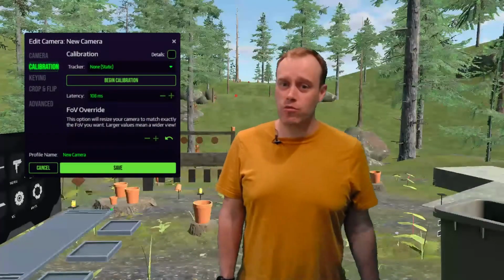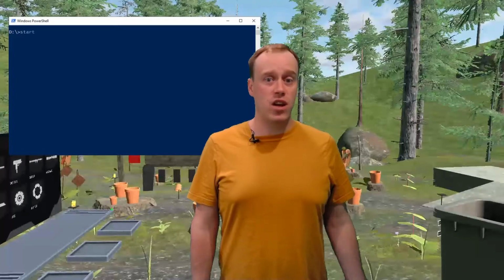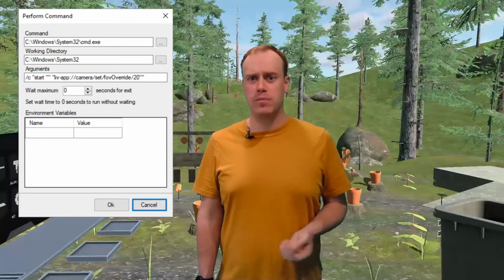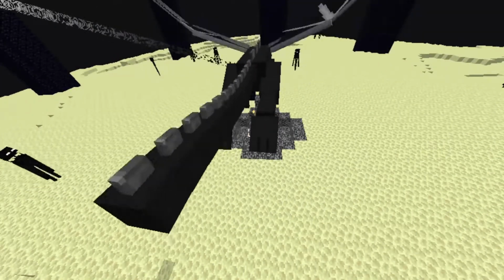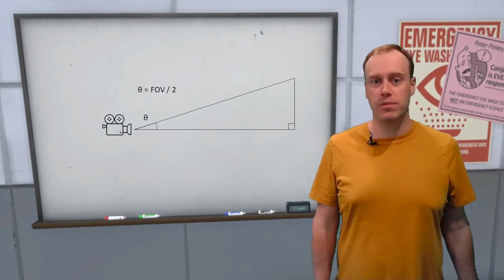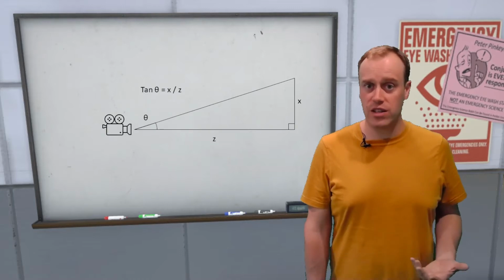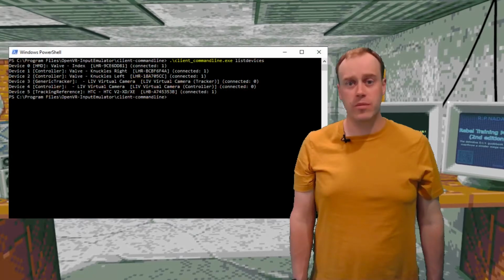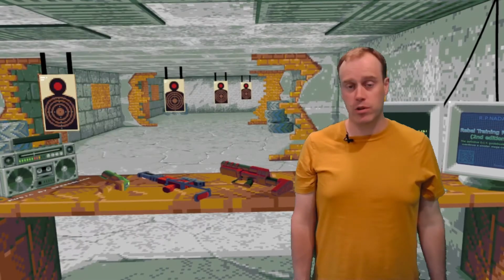Mixed Reality Camera Movement Automation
Tutorial on how to move and scale physical and virtual cameras together in PCVR Mixed Reality setups. Take more control over your stream or recording.

Timestamps:
00:00 Intro
00:47 Types of Mixed Reality
01:34 Zooming by LIV FOV shifting
04:35 Another method of zooming in
04:58 Moving the Camera
06:05 Ugh. Maths.
08:13 Automating the Camera Movement
10:06 Calculating a Move and FOV transform
10:50 Outro